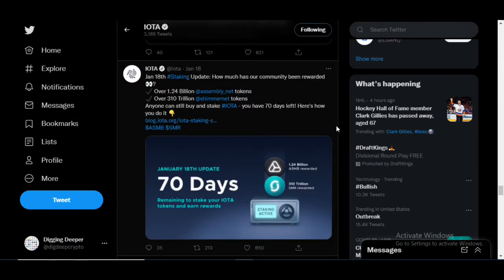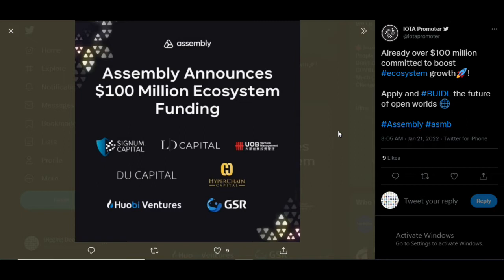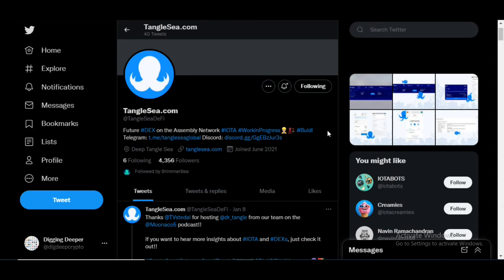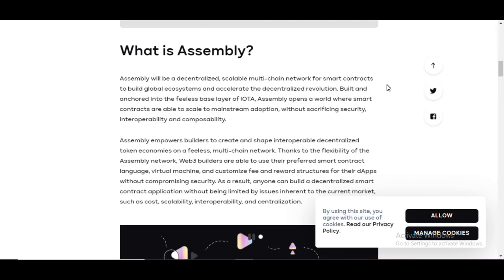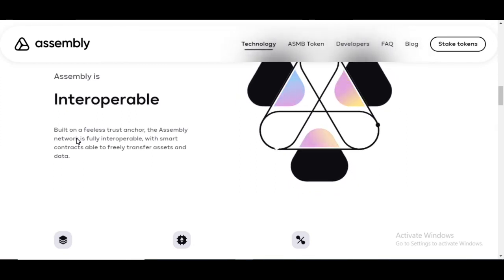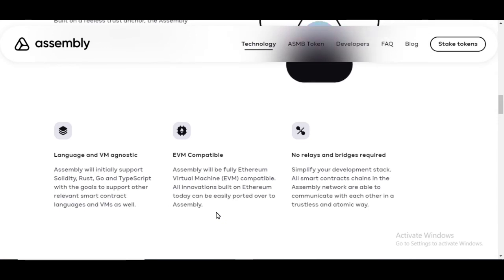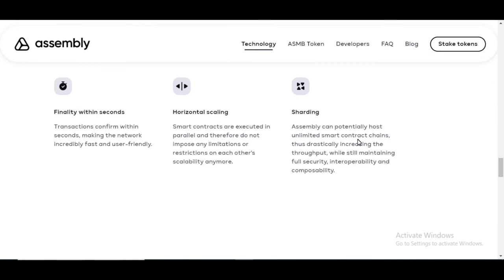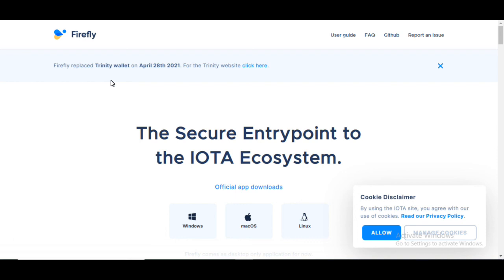IOTA Ecosystem: Assembly Is a Big Deal! ASMB, Ethereum Killer??? Tanglesea Dex Coming Soon!!!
Assembly Network will make ETH 2.0 obsolete! The technology behind this layer 2 blockchain makes it so no one will use Ethereum ever again. It is on a feeless Layer 1 in IOTA and is compatible with all developer languages making anyone capable to build on Assembly! This network is an all in one solution for fast, cheap, and scalable options.

IOTA is what Ethereum will never be! This video proves how the architecture of this blockchain will the standard of blockchains in the future of things.

Turn Notifications on to catch the next videos first!

Much more financial information to come
Dig Deep Crypto OAB